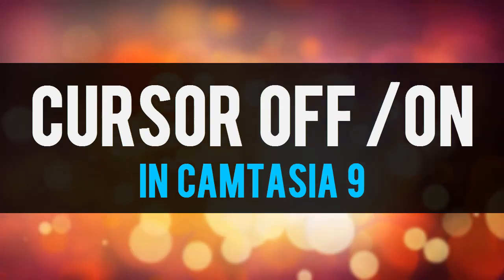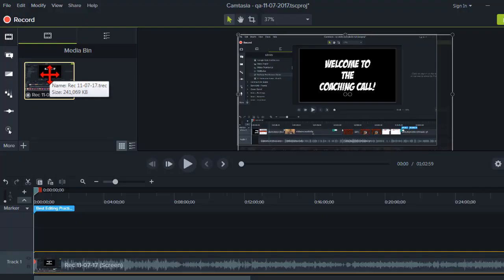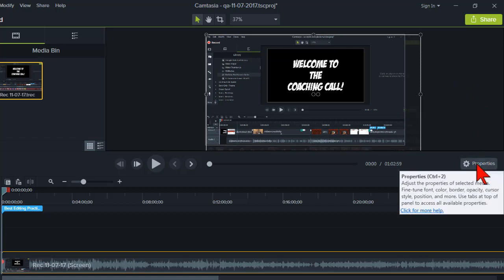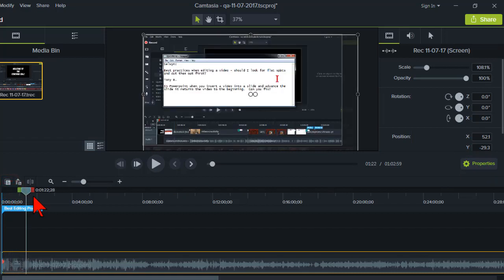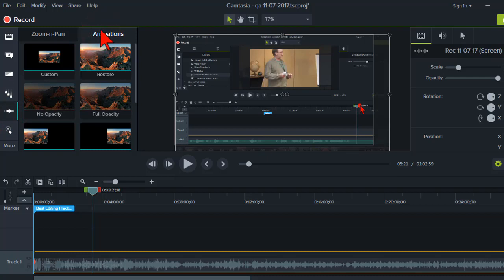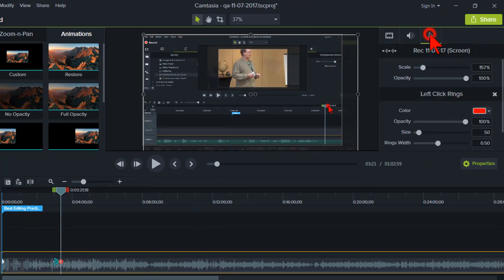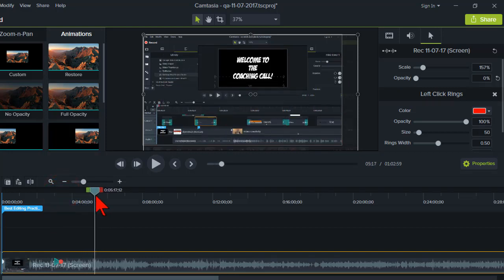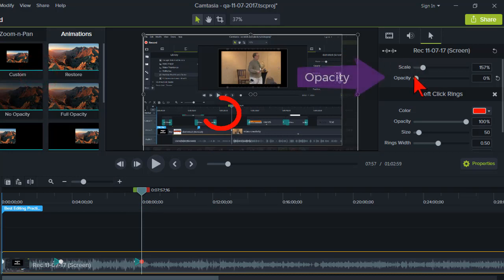How to Turn Your Cursor OFF and ON in Camtasia 9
Sometimes you might want to turn the cursor in a Camtasia screen capture recording OFF. Maybe you are waving it around like a humming bird on crack and it is just very distracting? ;-)

But then later (when the caffeine wears off), you need to have the cursor re-appear.

It's easy to do in Camtasia 9.  In this Camtasia 9 Survival Guide tutorial, I'll show you step-by-step how to do it.

- Lon Naylor
Camtasia Dude